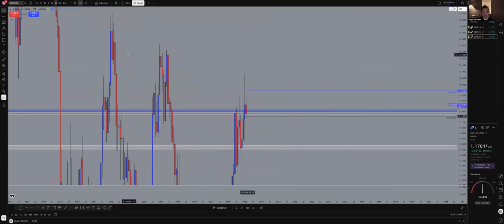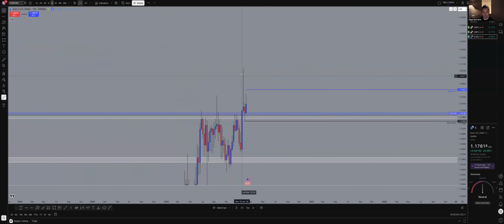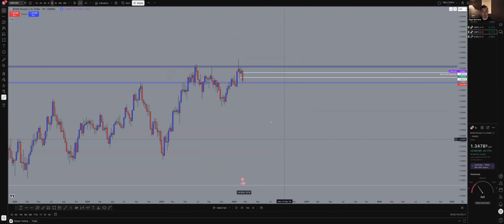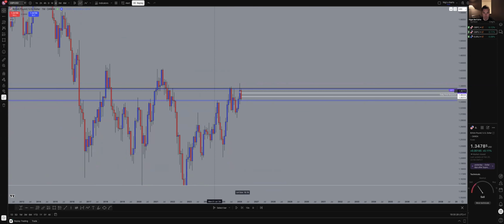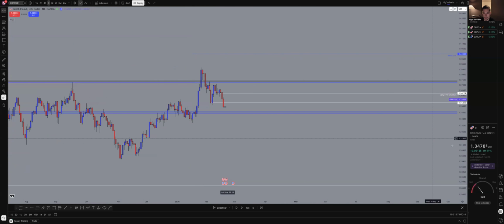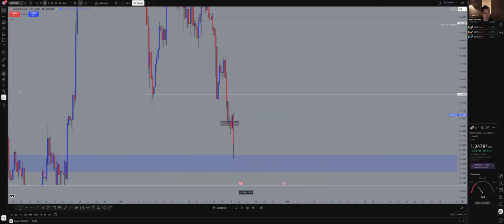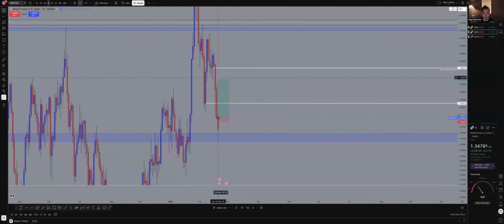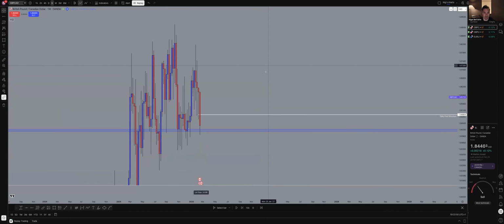Weekly review - Week 8